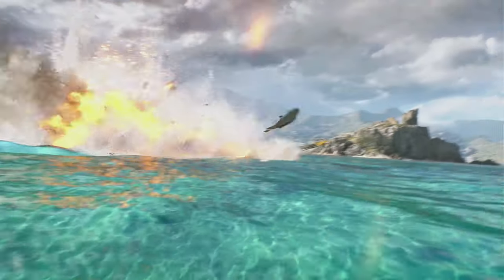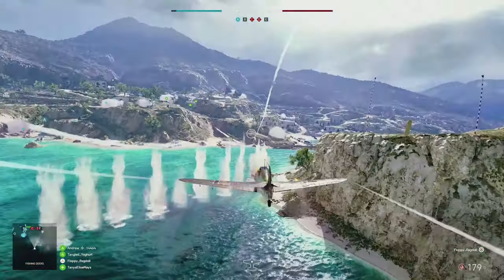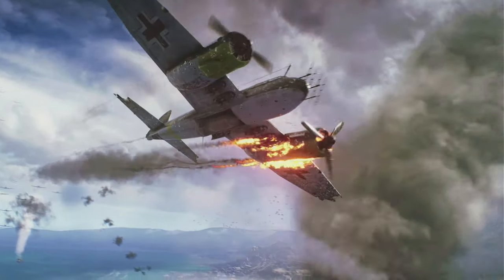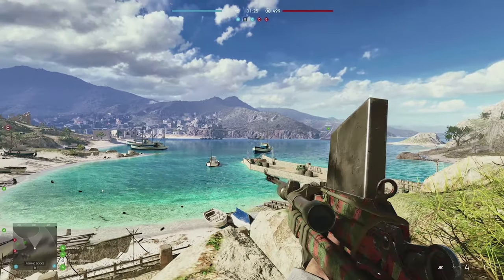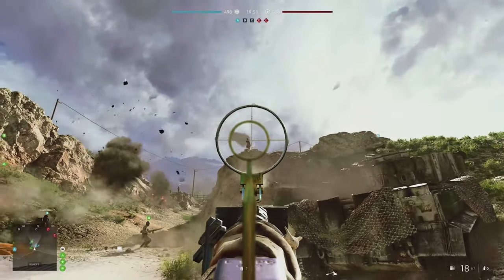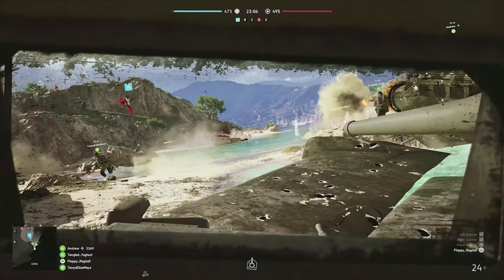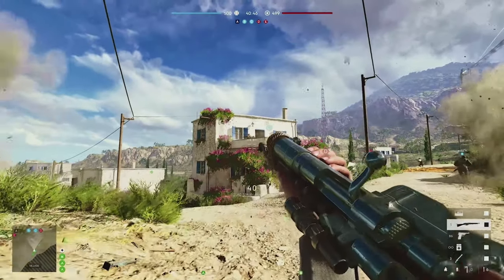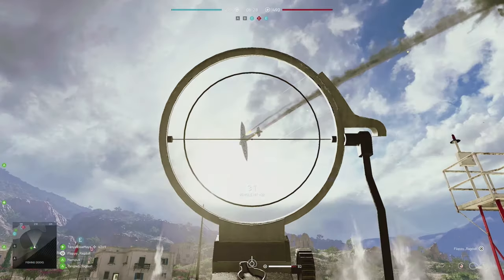Battlefield 5 - Der neue Trailer zu Merkur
Hi
Heute ist der Trailer zur neuen Battlefield 5 Karte "Merkur" erschienen.